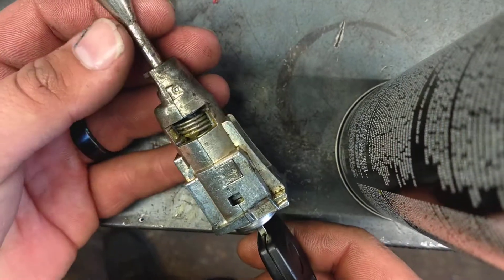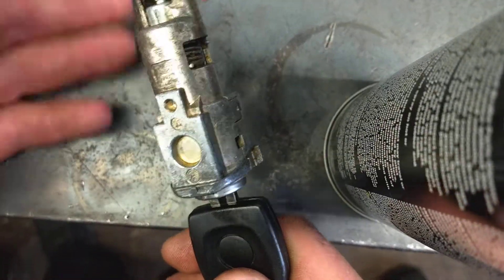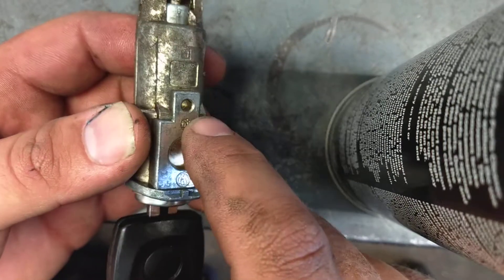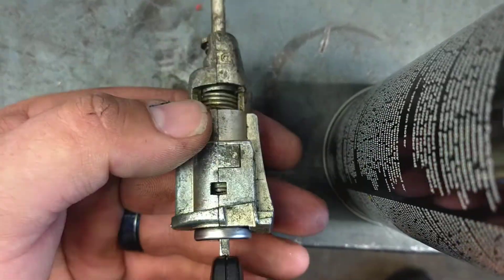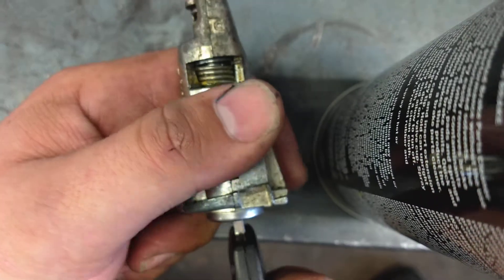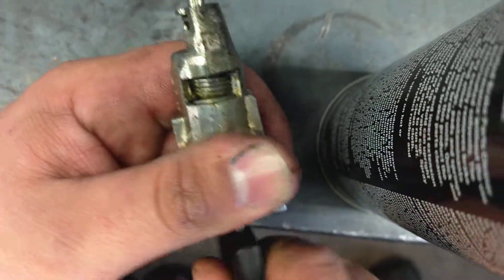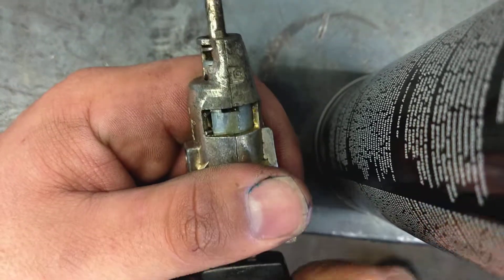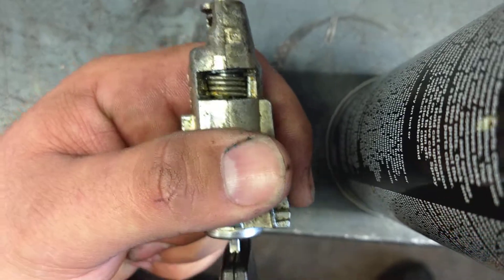Volkswagen Jetta will not lock the doors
Volkswagen Jetta will not lock